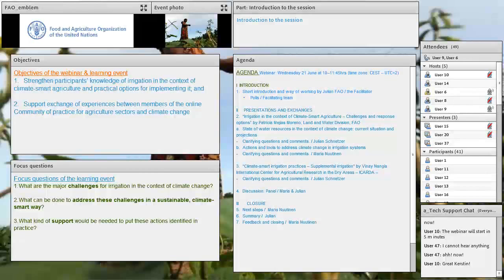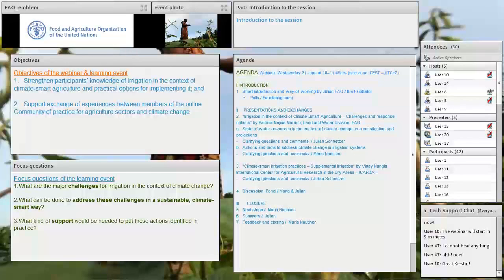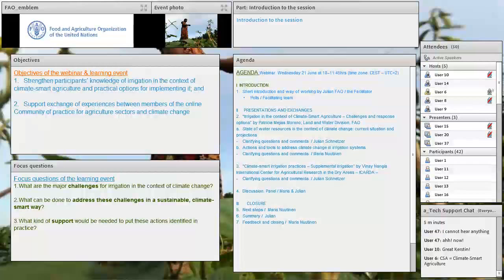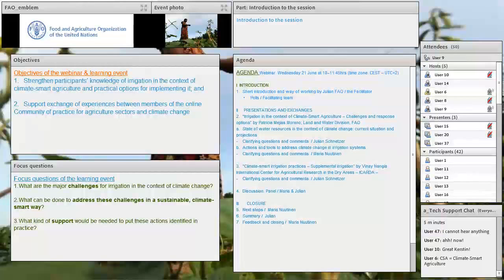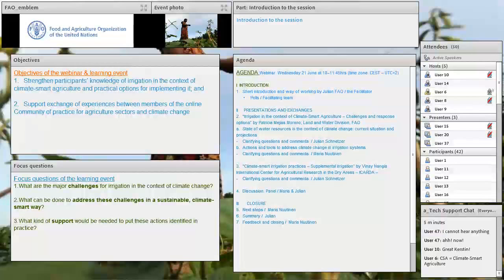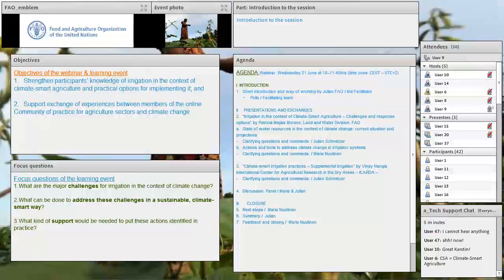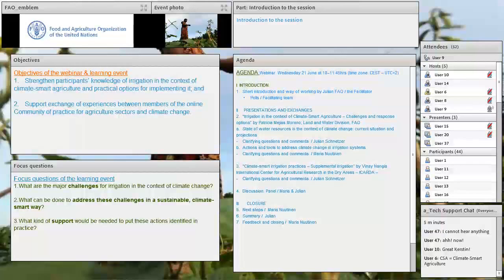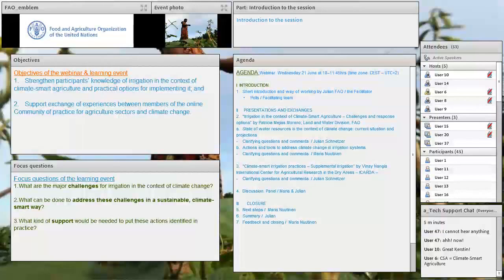Webinar introduction: Irrigation in climate-smart agriculture – challenges and responses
Julian Schnetzer, FAO, introduces the webinar “Irrigation in climate-smart agriculture – challenges and responses” in June 2017.